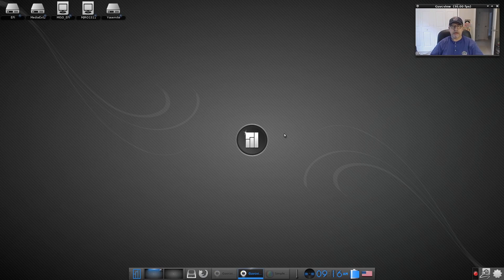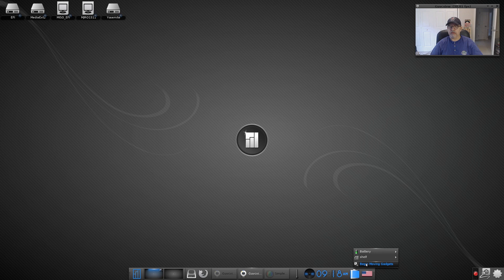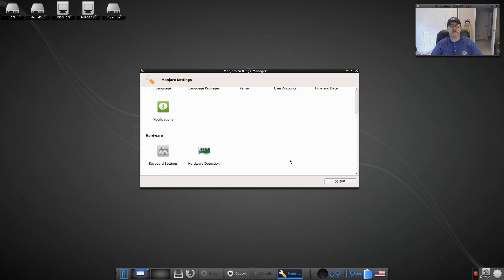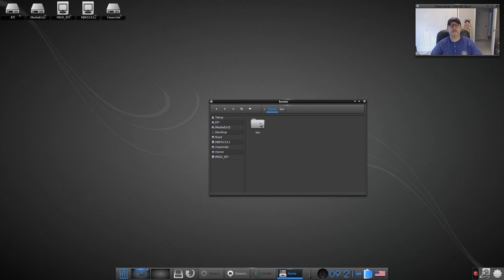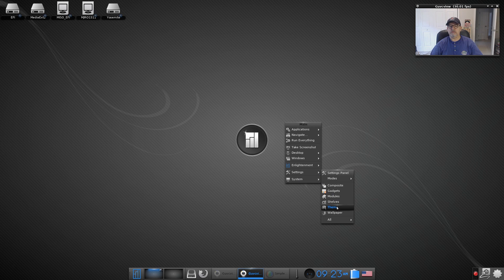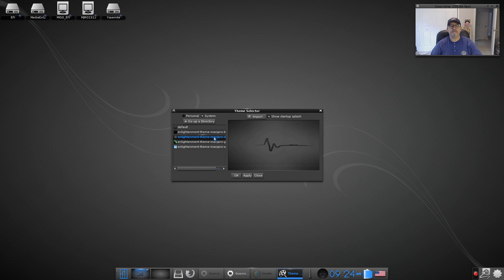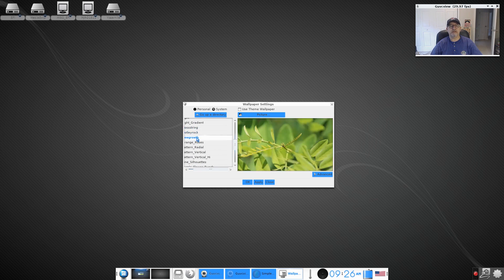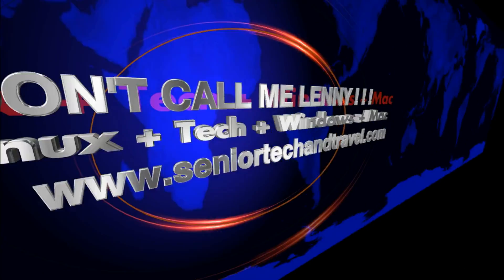Manjaro 15.11 with the Enlightenment Desktop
In this video I take a look at the new Manjaro 15.11 with the Enlightenment Desktop. Hope you enjoy!